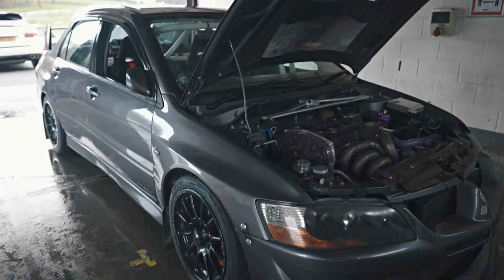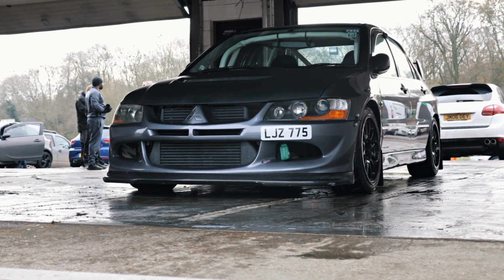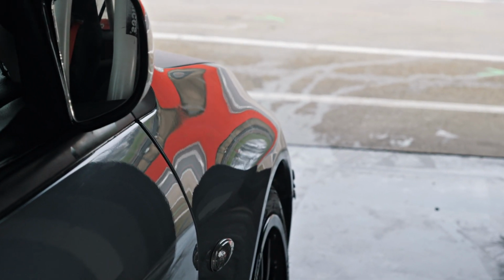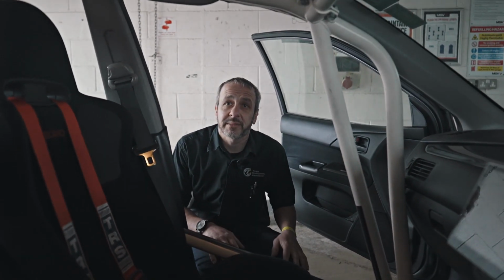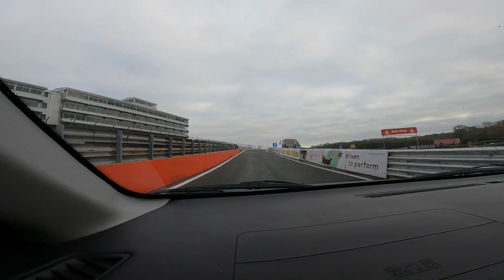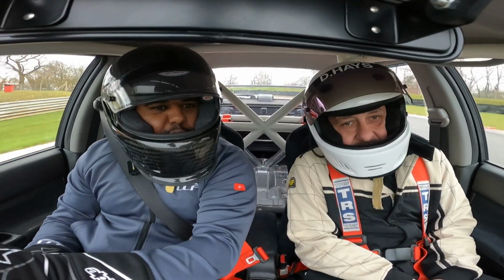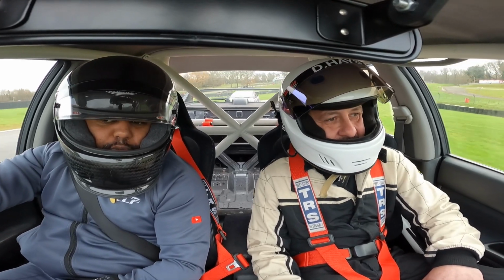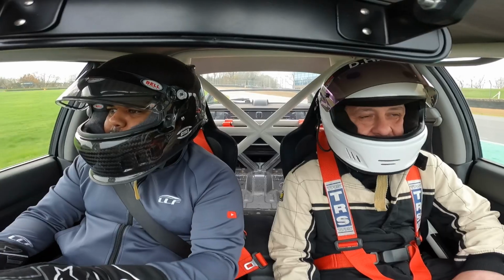THE 650BHP MITSUBISHI EVO VIII **TRACK SLAYER**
Win Your Dream Car!!